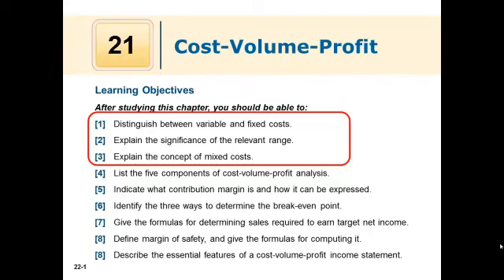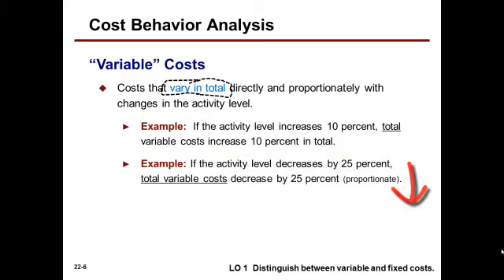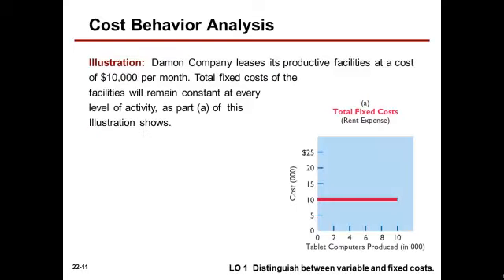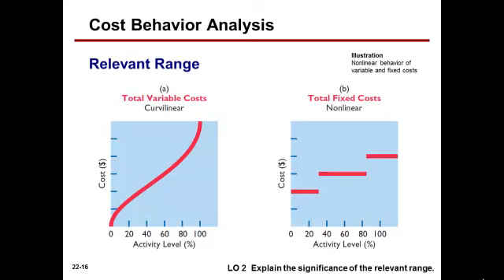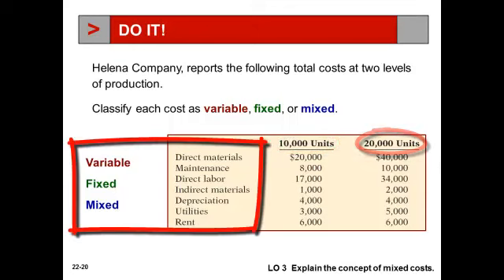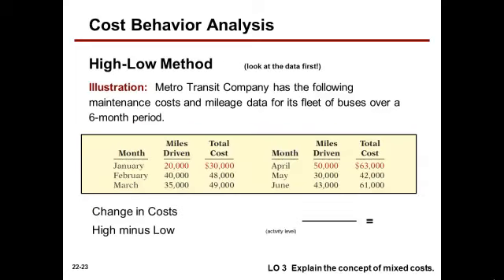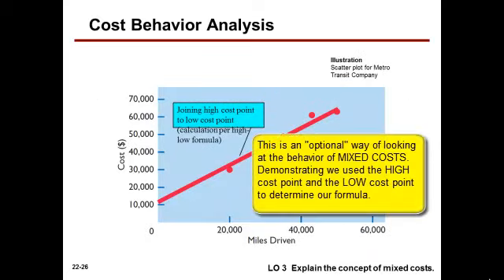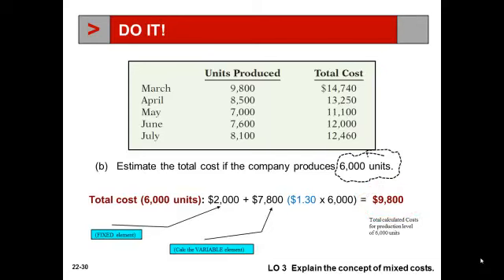ACCT 1020: Ch. 21 Analysis Introduction_Behavior Only